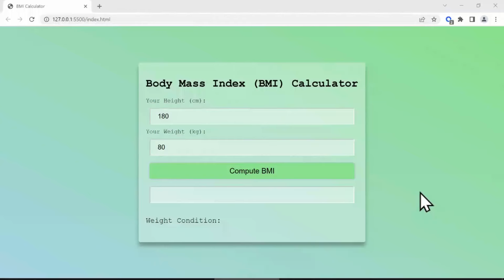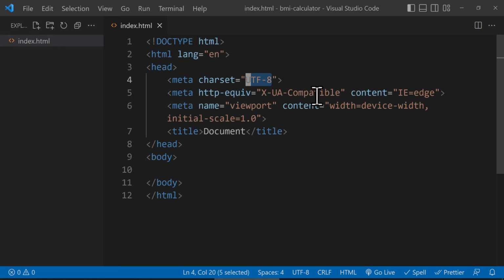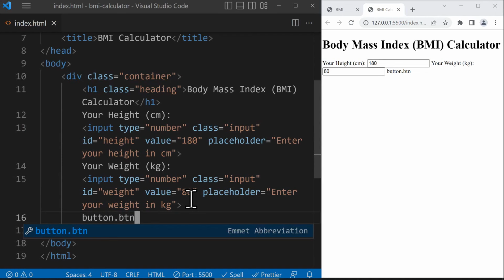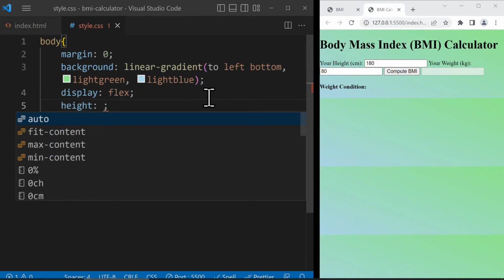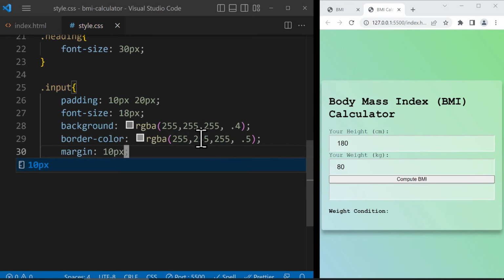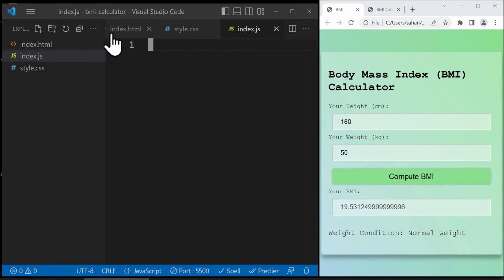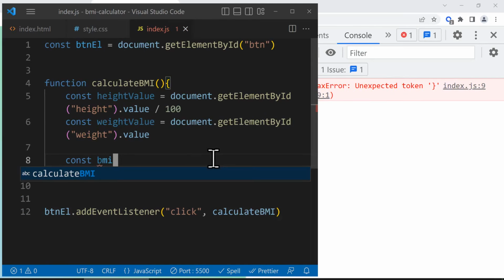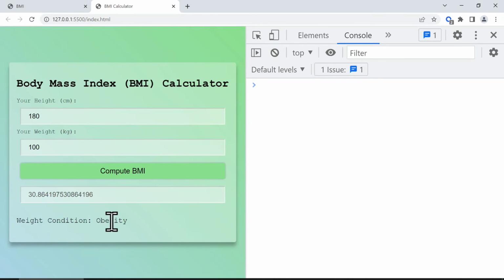Build a Modern BMI Calculator with HTML, CSS & JavaScript (Step-by-Step Tutorial)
Build a fully functional BMI Calculator from scratch while mastering modern HTML, CSS, and JavaScript in a single, hands-on project. In this step-by-step tutorial, we start by explaining how BMI (Body Mass Index) works, how height in centimeters and weight in kilograms are used in the formula, and how to turn that logic into a real web application. You will see how to create clean input fields with default values, a responsive Compute BMI button, and a result area that instantly displays both the BMI value and the corresponding weight condition. As we walk through underweight, normal, overweight, and obesity categories, you’ll understand how conditional logic drives dynamic user feedback. By the end of this part, you’ll have a clear idea of how a real-life health tool can be implemented directly in the browser.

Next, we construct the full HTML structure for our BMI calculator interface using a clear and organized workflow inside Visual Studio Code. You’ll learn how to set up the project folder, create the index.html file, configure essential meta tags, and name your page correctly for better usability and SEO. We carefully build the layout: a main container, headings, labels, numeric input fields for height and weight, a disabled result field, and an info section for the live weight condition status. Each element is purposefully given classes and IDs so that styling and scripting become intuitive and maintainable. This section helps you understand semantic structure, scalability, and how a professional front-end setup makes the rest of the project smooth and efficient.

Then we bring the design to life with a neumorphism-inspired CSS style and powerful JavaScript functionality to create a polished, interactive user experience. You’ll style a glassy, centered container with a responsive gradient background, customize inputs, and add smooth hover effects to the button to make the UI feel modern and engaging. In JavaScript, we link our script correctly, attach event listeners, pull values from inputs, apply the BMI formula correctly (including unit conversion), and display the calculated BMI directly in the result field. Using if and else-if statements, we dynamically update the “weight condition” text to show underweight, normal, overweight, or obesity based on real ranges, reinforcing core programming concepts like DOM manipulation, events, and conditional logic. If you find this tutorial helpful, don’t forget to like the video, drop your questions or improvements in the comments, and subscribe for more practical JavaScript projects that strengthen your portfolio and problem-solving skills.

timestamp:
0:00 - Preview - BMI Calculator
1:50 - HTML - BMI Calculator
14:21 - CSS - BMI Calculator
27:20 - JavaScript - BMI Calculator